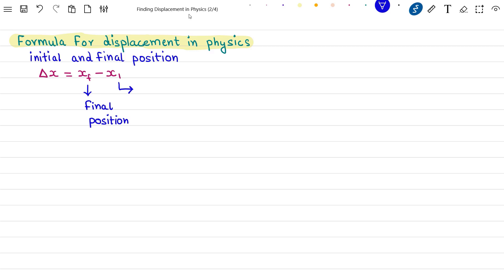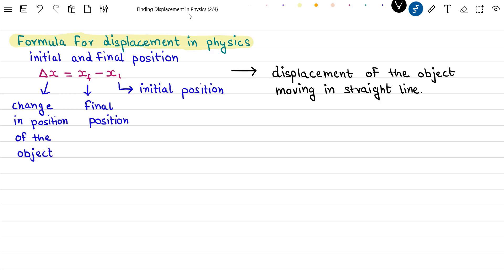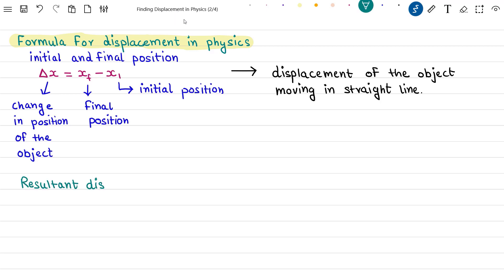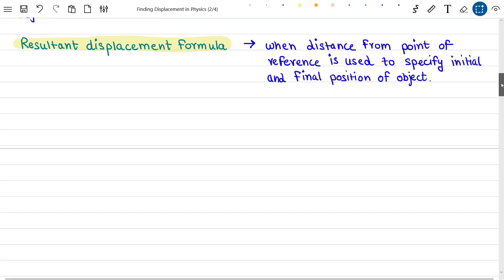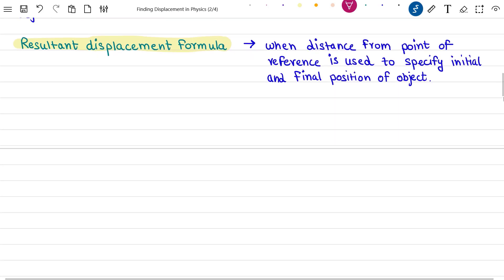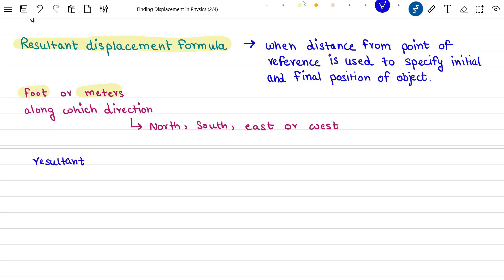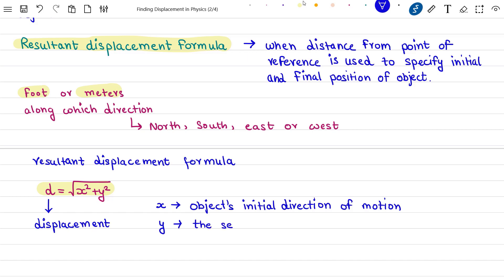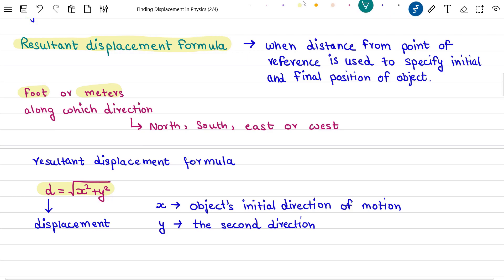Displacement Formula in Physics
Learn about the formula for displacement in physics.
If we have knowledge about the initial and final position of the object then displacement of the object is given by the formula
Δ x=x_f-x_i

where,
x_f is the final position
x_i is the initial position
Δ x is a change in the position of the object

Now this formula gives the displacement of the object moving in a straight line.

## resultant displacement formula
The resultant displacement formula is used when the distance from point of reference is used to specify the initial and final position of the object. Despite the fact that distance and displacement are not the same thing, displacement problems will tell you how many "foot" or "meters" an object has traveled. Problems would also mention along which direction (North, east, south, west) our object is traveling.

The resultant displacement formula is given by relation
d=√{x^2+y^2}
where, $d$ is displacement.
x is the object's initial direction of motion and
y is the second direction in which the object is moving.
If your object can only move in one direction, $y = 0$.$.
This is the formula for resultant displacement. This formula also gives an equation that shows how to find displacement without using time in physics.